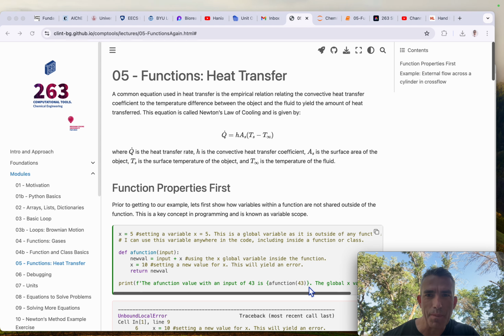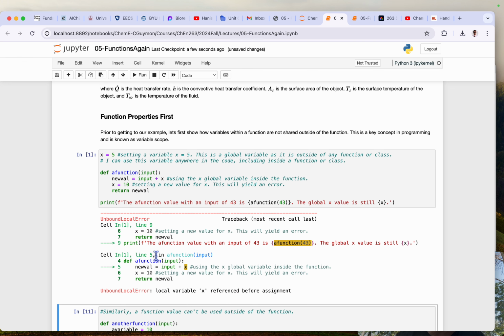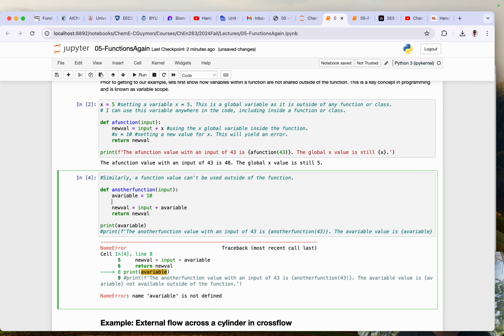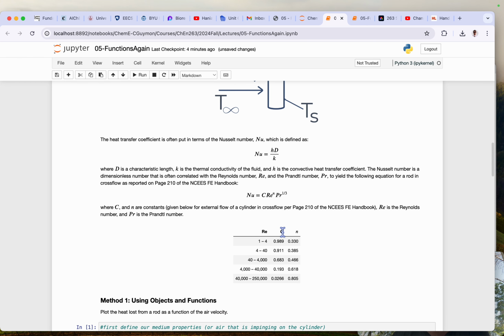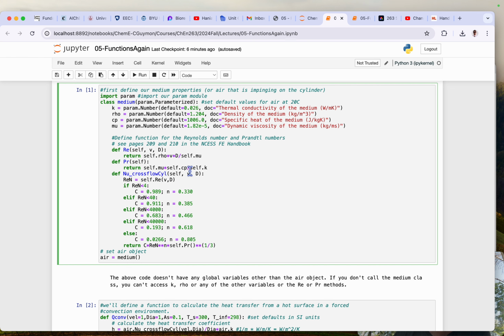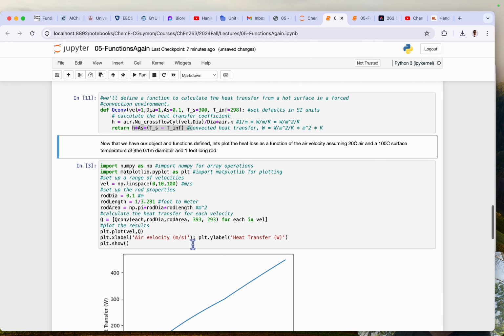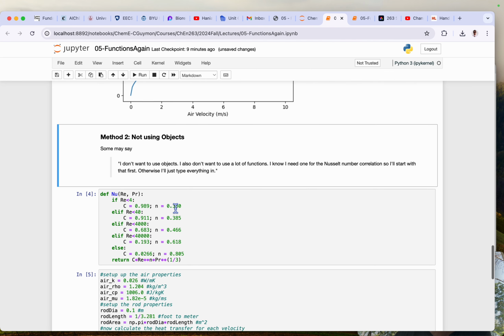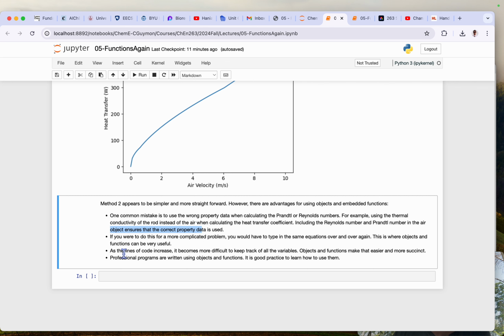More Functions and Classes Applications Examples with Python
Python function and class application example with Newton's law of cooling.